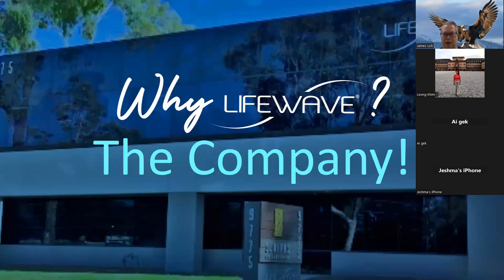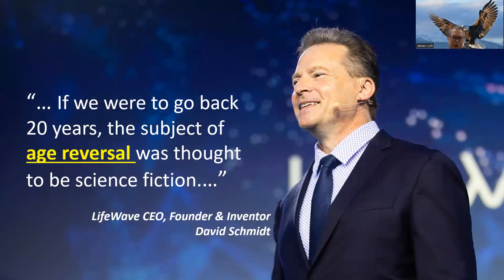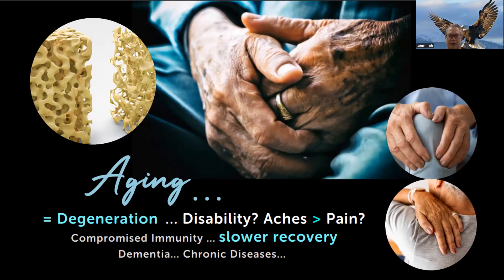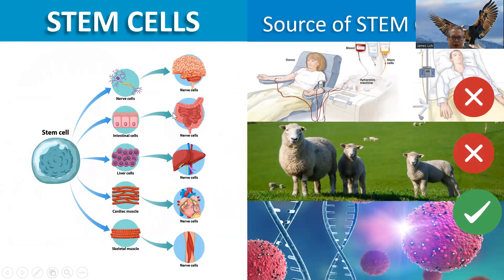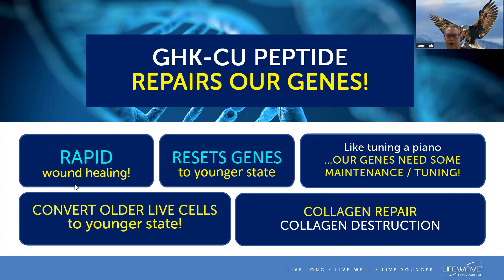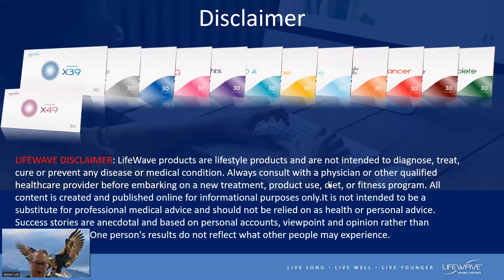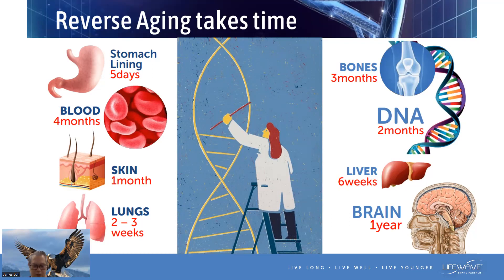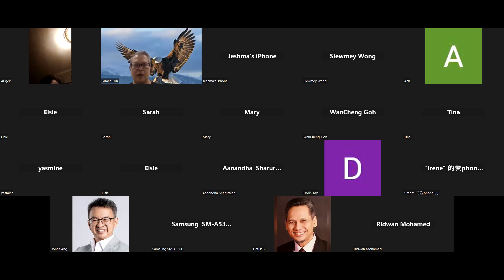SG LifeChangers Marvel Monday OPP Zoom 15Jan2024